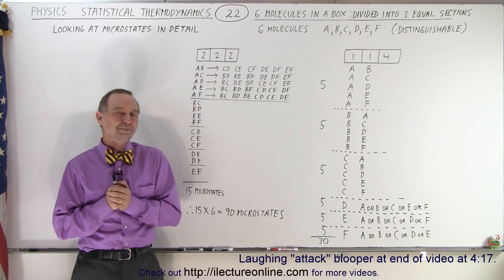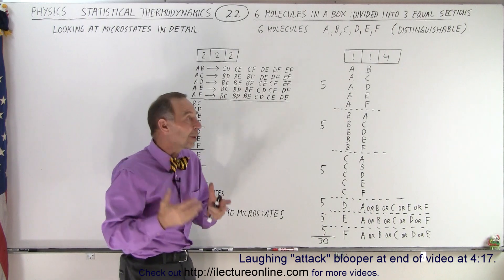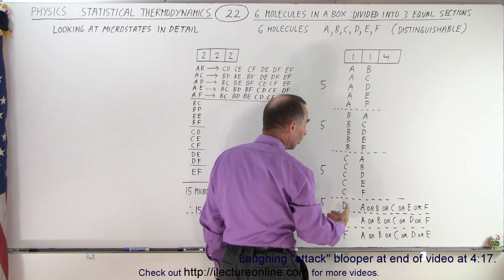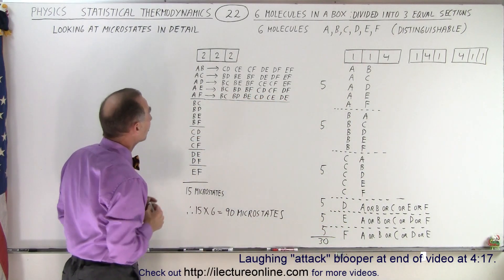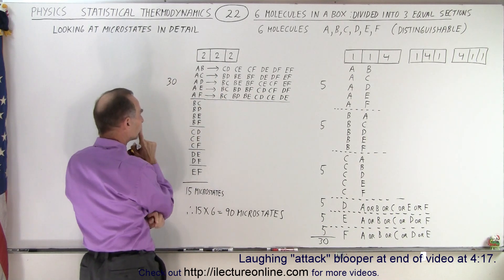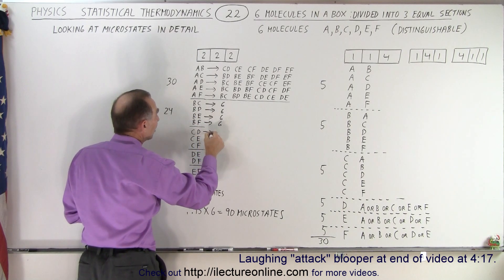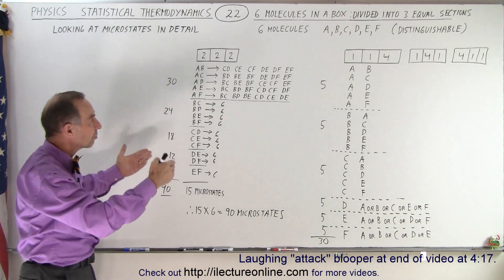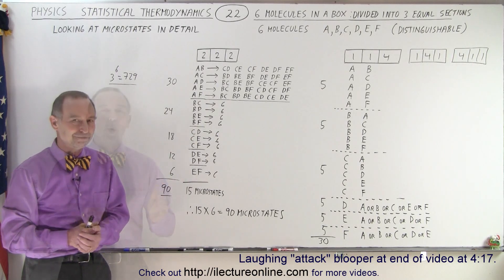Physics 32.5 Statistical Thermodynamics (22 of 39) 6 Molecules in a Box: Divided in 3 Equal Sections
We will look at how to divide 6 molecules in a box that is partitioned in 3 equal parts. From the previous we learned there were a total of 720 microstates. But how could we find another way to come up with that number?